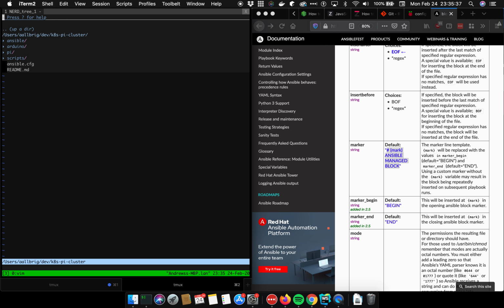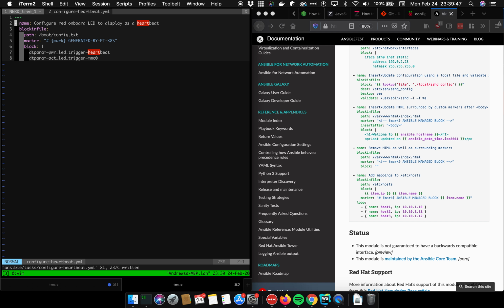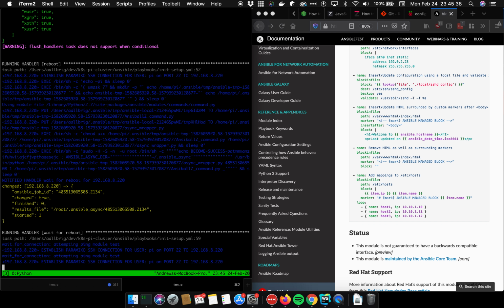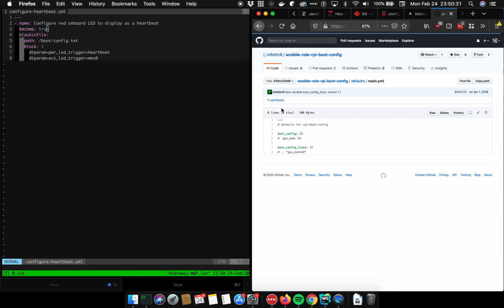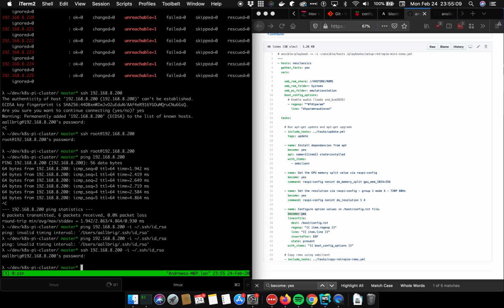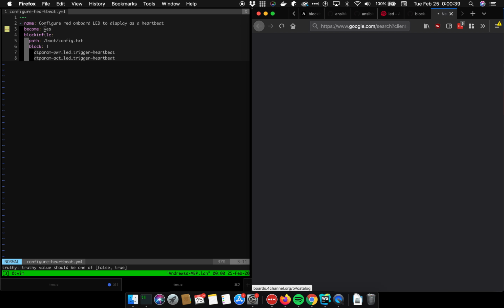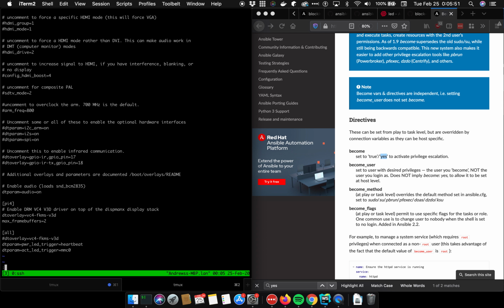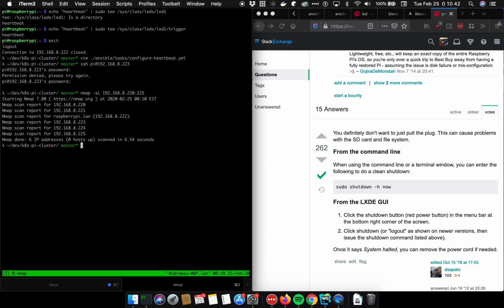Add Pi's Red Heartbeat to Ansible Scripts part 1